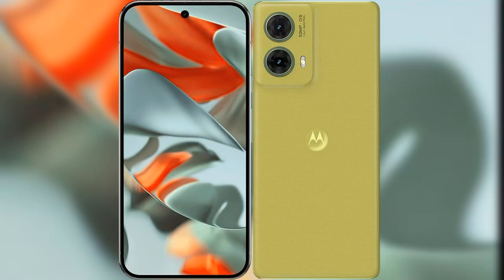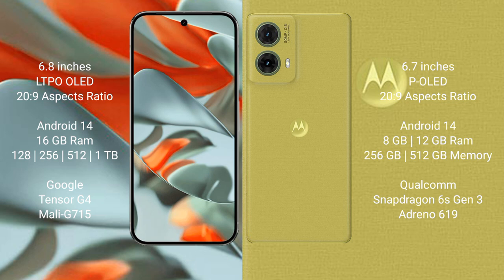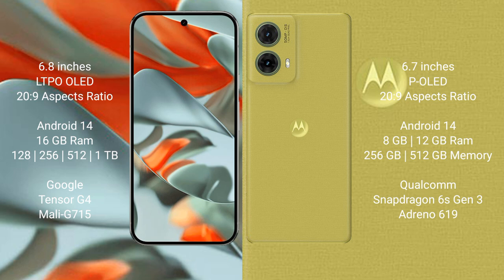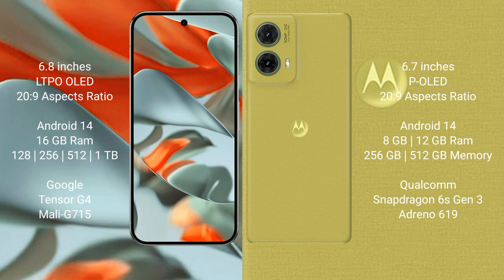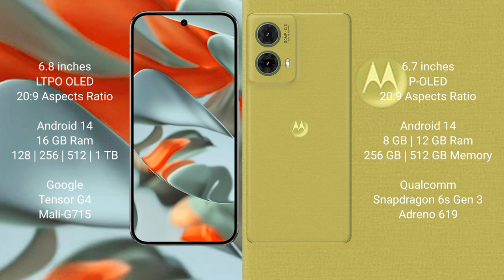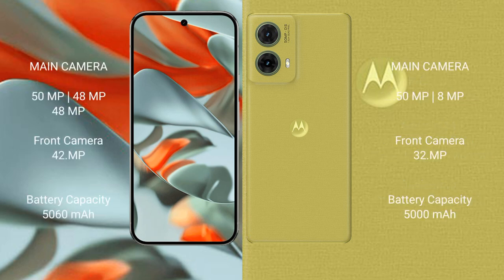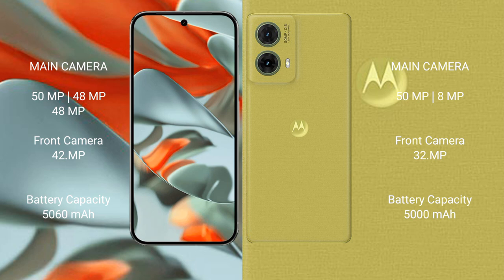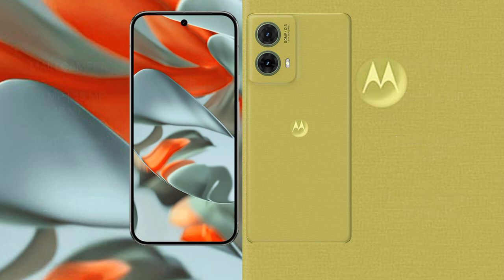Google Pixel 9 Pro XL vs Motorola S50 Neo Review